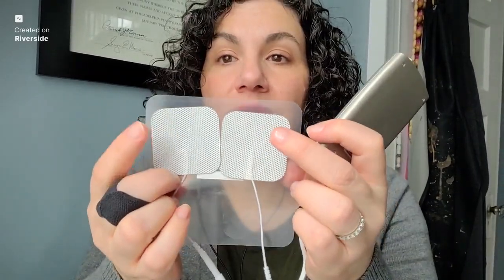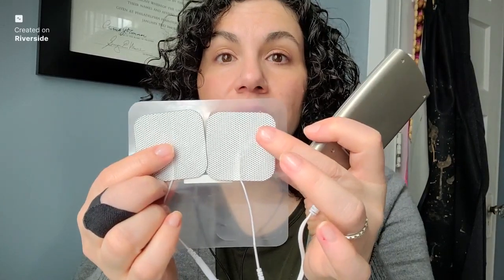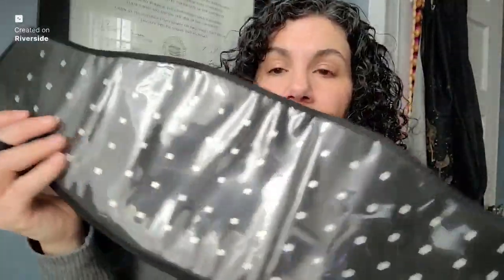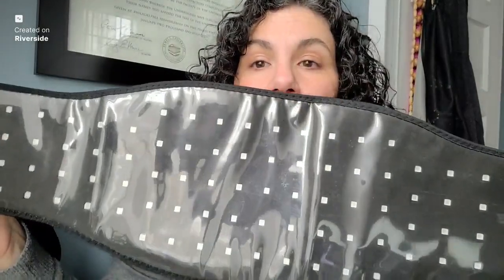Modality Magic for your wound healing progress after plastic surgery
Explore additional ways to enhance your recovery journey at home

Tops tips include
Focusing on your nutrition, see episode #6

Get moving more to increase blood flow. Consider trying a Red Light or Tens Unit, which includes all the items below in additional recommended products.

⁠Commonly Recommended Products ⁠

Consider grabbing a personalized video consult to determine the best course of action for your particular situation.